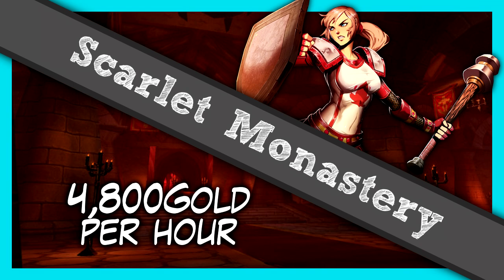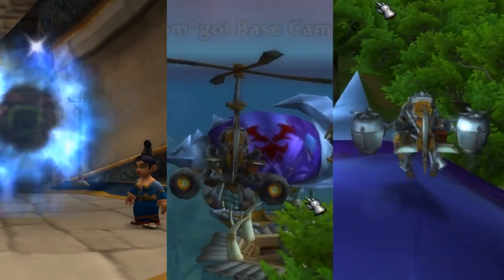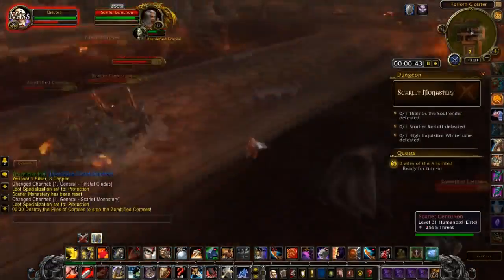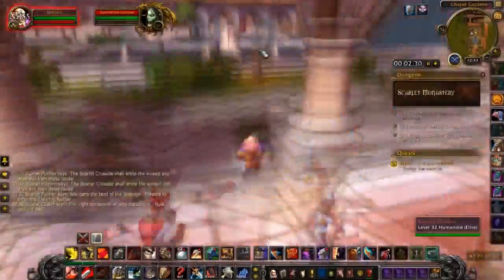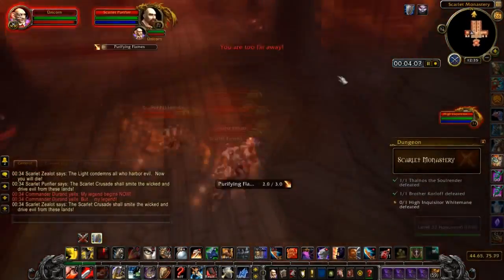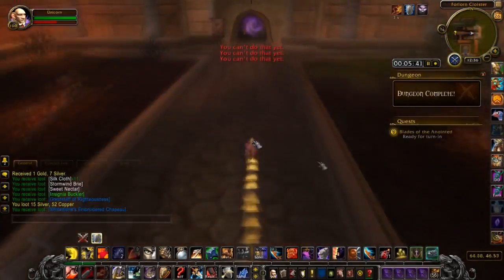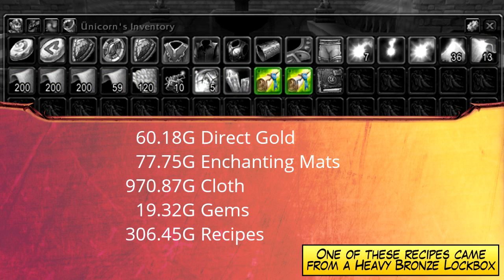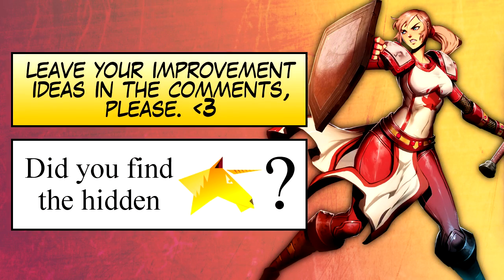Farming Scarlet Monastery - Items worth 4,800G/hr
Sadly it's no longer that much fun as it looks in Hobbs video of the old cathedral Instance.

Patch 6.1